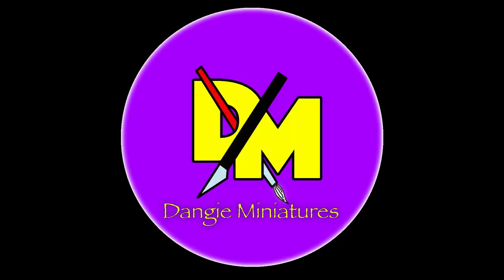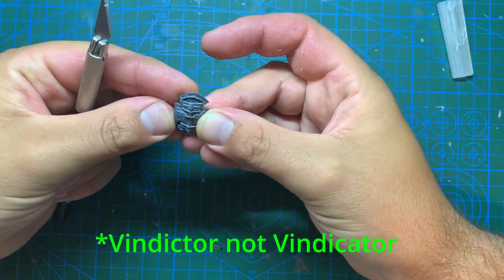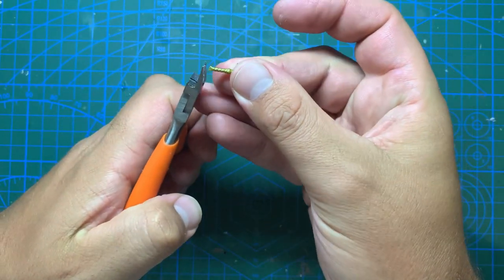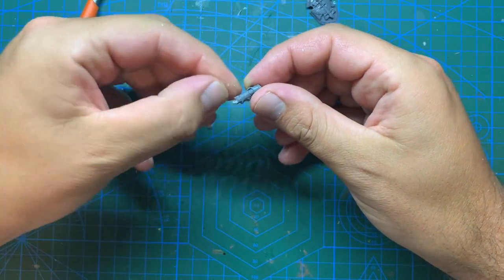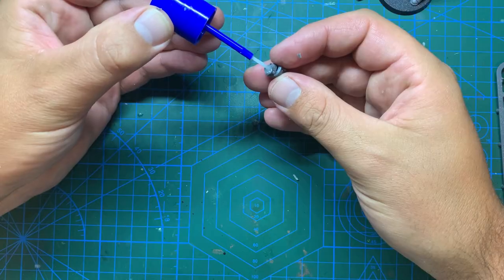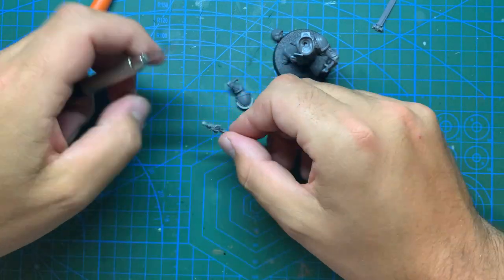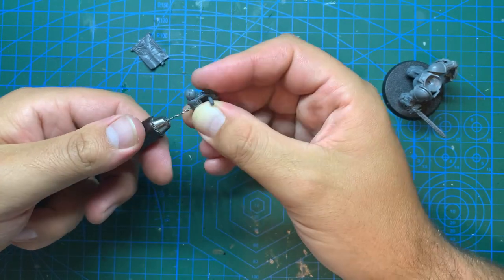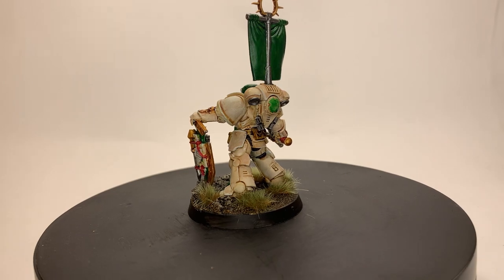Kitbash: Dark Angels Bladeguard Lieutenant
So I had been planning this one since early November but sadly life got in the way, better late than never!

In this video I use the parts from the Indomitus bladeguard veterans set to make myself a Dark Angels blade guard lieutenant in a similar pose to the Warhammer day miniature or the Indomitus captain.

Hopefully now work has calmed down a little I can go back to a more regular upload schedule.

Kits used:
Indomitus bladeguard veterans (though the multipart kit would work too)
Stormcast Eternals Vindictors
Dark Angel upgrade sprue